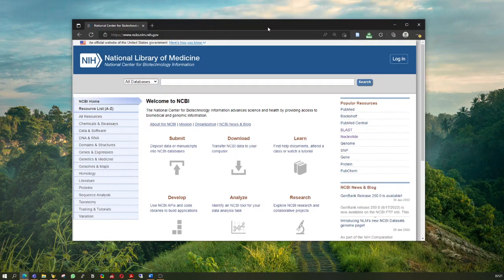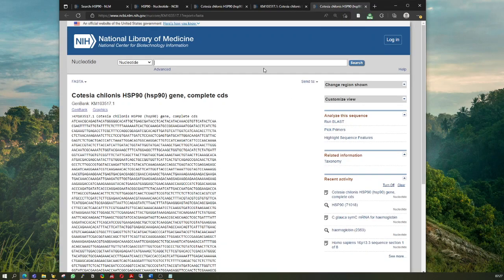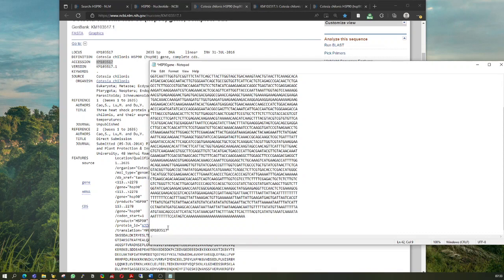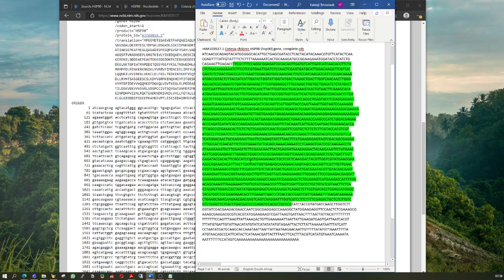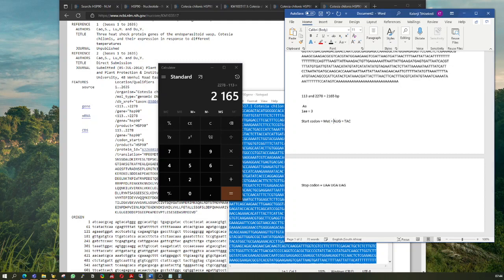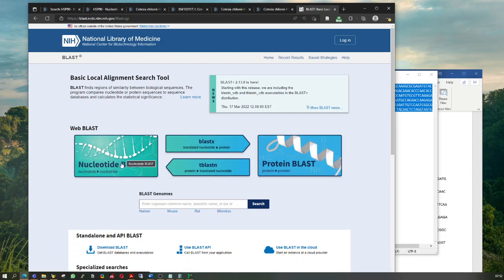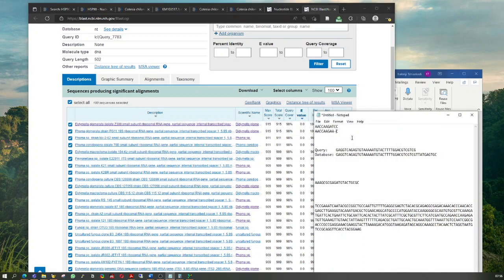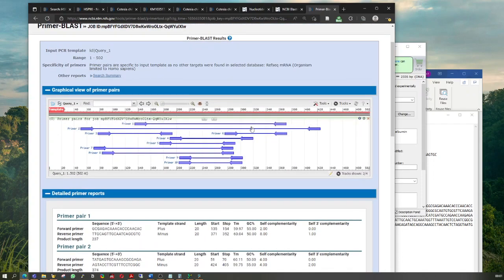Bioinformatics Tutorial - Genbank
In this tutorial, you will learn how to interpret the Genbank page.